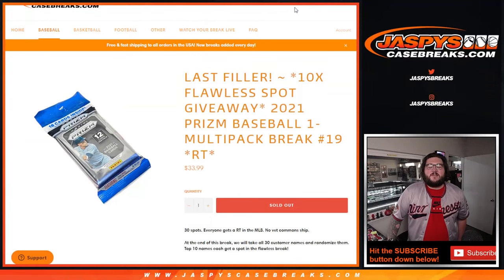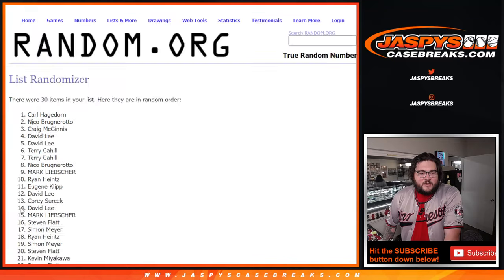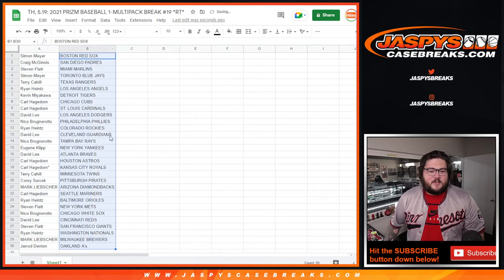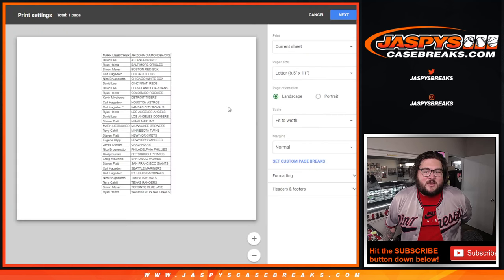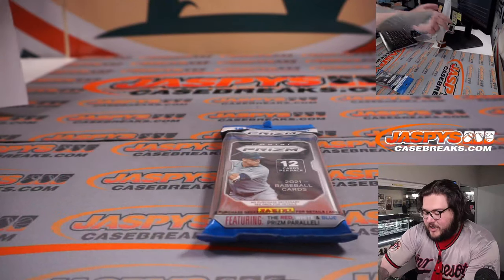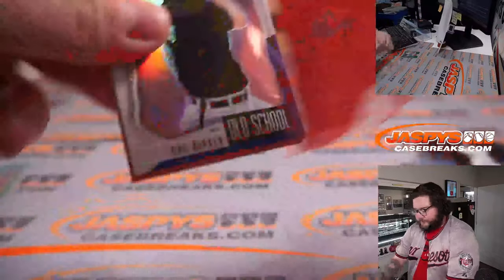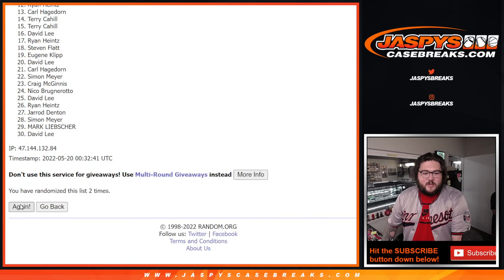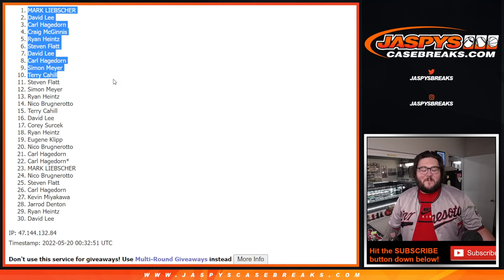TH, 5.19: 2021 PRIZM BASEBALL 1-MULTIPACK BREAK #19 *RT*